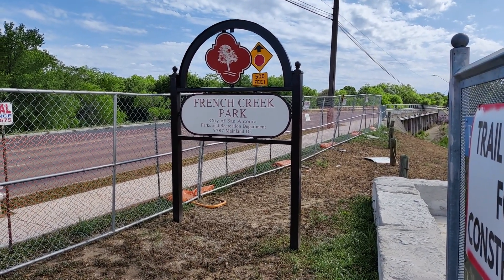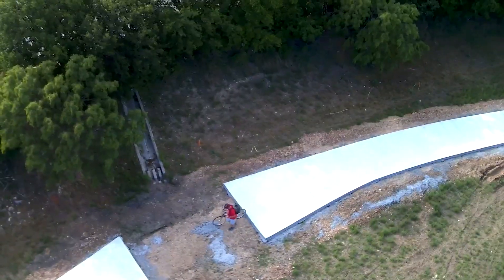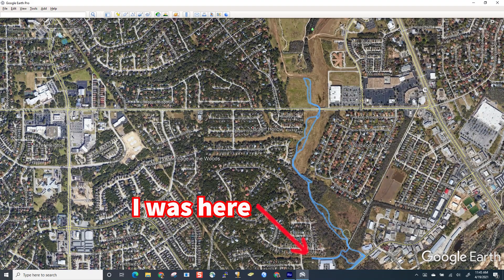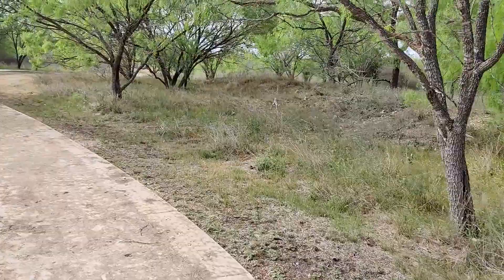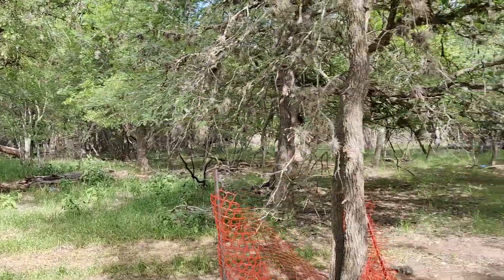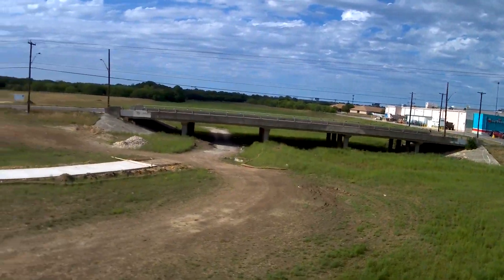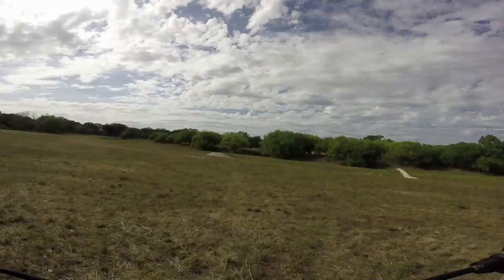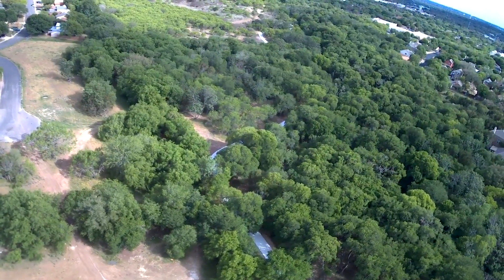NEW TRAIL! Biking the French Creek trail Mainland to Nani Falcone Park - San Antonio Creek Trails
The newest trail on the creek trail system in San Antonio. The City of San Antonio is making an connector between Nani Falcone park and the Leon Creek Greenway through French Creek. I've been watching them make this trail when I go to the grocery store each week. It's scheduled completion date is 2022, but I decided to make the quick ride from my house to check it out.